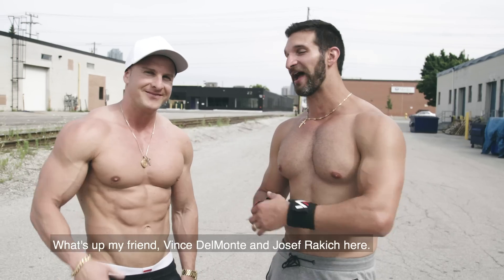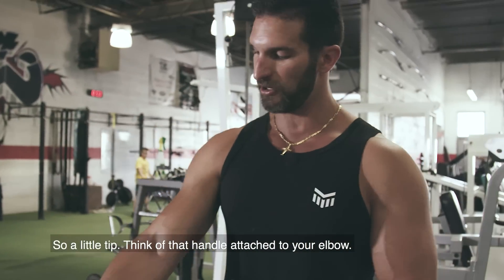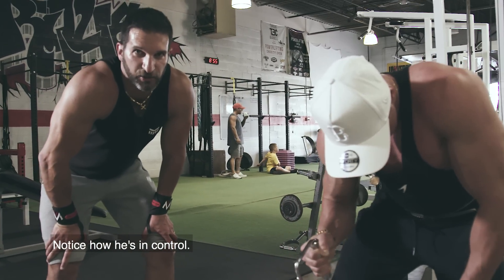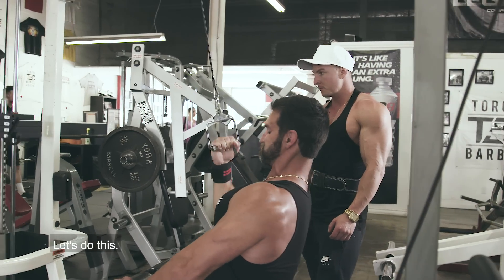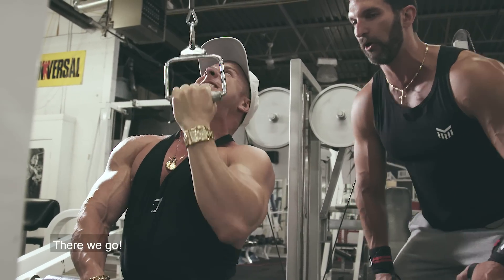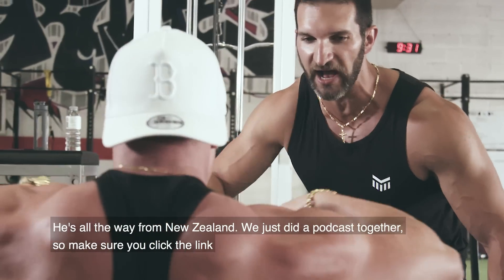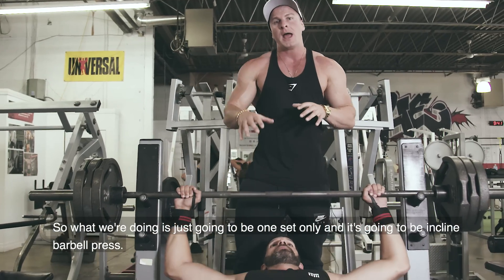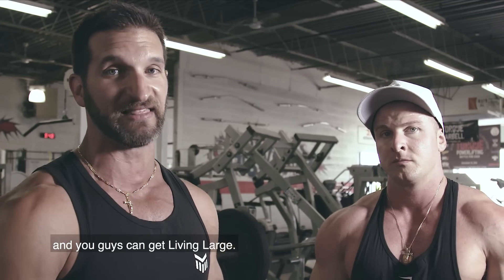Building a Big, Freaky Back with Josef Rakich (BACK WORKOUT FOR BEGINNERS)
★☆★Claim Your FREE Living Large Book to Build Muscle Fast★☆★

Loving this back workout for beginners? If you want more killer back workouts for mass that build muscle faster than secure a copy of my FREE book so you can gain 15+ years of knowledge in one spot!

★☆★ VISIT VINCE DEL MONTE: ★☆★

★☆★ CONNECT WITH VINCE ON SOCIAL MEDIA ★☆★

★☆★ ABOUT VINCE DEL MONTE ★☆★

Vince is known as...

★Earning a Honours Kinesiology Degree from Western University ...
★Being a WBFF Pro Bodybuilder…
★Being an International best-selling author of books such as No-Nonsense Muscle Building, Living Large, etc...
★Having millions of fans throughout Facebook, YouTube, and Instagram…
★Creating The 5M Movement which is dedicated to helping men maximize the 5M’s of manhood – muscle, mindset, money, mission, and marriage
★Leading his 7-Figure Mastermind clients, where he mentors 50+ online business owners, helping them scale their businesses to 7-figures a year.

★☆★ VINCE'S STORY ★☆★

Vince’s journey began as an elite, long distance runner in college...

At just 6 foot tall and weighing in at 149 lbs, Vince was essentially the poster boy of the “I can’t gain weight or get the girl” story. That’s where he earned his nickname “Skinny Vinny,” a name that stuck with him throughout college. It was during this time that Vince attended the University of Western Ontario where he received a Honors Kinesiology degree.

After college, Vince found a mentor who told him to “burn all of your fitness magazines and stop wasting money on supplements to gain weight.” That’s when Vince’s life started to immediately change.

He realized building muscle isn’t about “going to the gym and lifting things.” It’s about creating a program designed for your specific muscle fiber type. This changed the game for him, as Vince then went on to quickly gain 40+ pounds of muscle.

From here Vince began his mission of teaching guys across the world his methods, earning the nickname, “The Skinny Guy Savior” in the process. Vince then released Living Large, a book that shows skinny guys how to pack on over 30 lbs of lean, drug-free muscle in as little as 30 weeks.

Once the transformations started pouring in, Vince realized that his true purpose and passion was coaching other guys to build a rich and fulfilling life, INCLUDING the body of their dreams.

Vince wanted to show guys how to build muscle faster, achieve a winners mindset, increase their money and income, dominate their mission, and optimize their marriage and family life.

That’s when the M5 Movement was born!

Along with his M5 apparel line, Vince also launched his 7-Figure Mastermind Coaching Program.

Every quarter, Vince and his 60+ coaching clients meet up in a new location around North America - where he brings together some of the top industry influencers to discuss networking, marketing and sales skills, and the most effective strategies that are working NOW... to build and sustain a 6-7 figure business.

Go here to learn more about how you can begin maximizing and monetizing your muscle (Plus, you’ll see the kind of results his clients have been getting).

In addition to all of Vince’s fitness and business accomplishments…

One of the aspects Vince holds closest to his heart is his family. Him and his wife, Flavia, have 2 incredible children with a third on the way!

★☆★ READY TO BUILD YOUR BEST BODY? ★☆★

★☆★ READY TO BUILD A SUCCESSFUL ONLINE BUSINESS? ★☆★